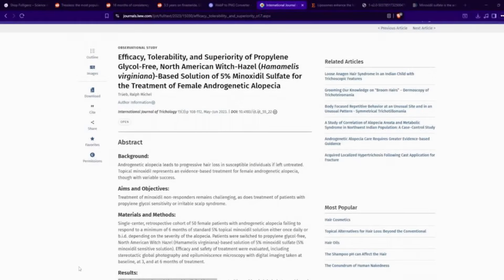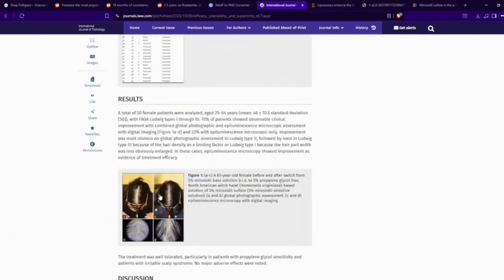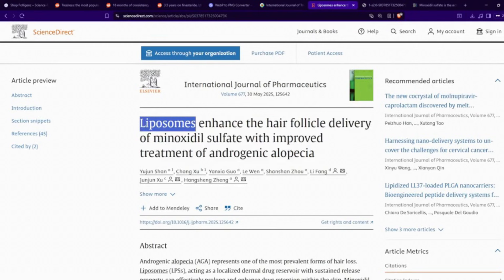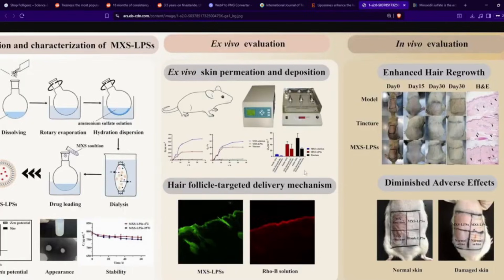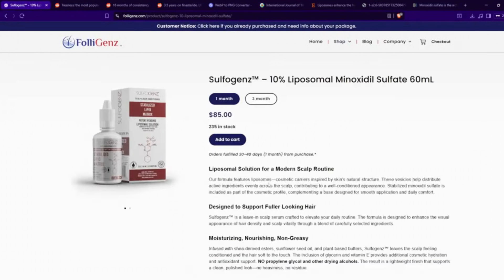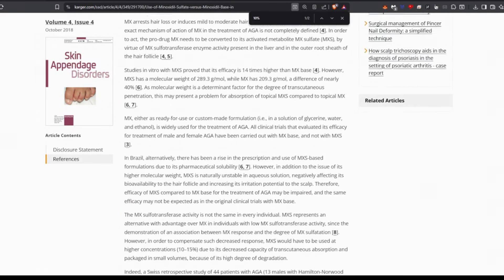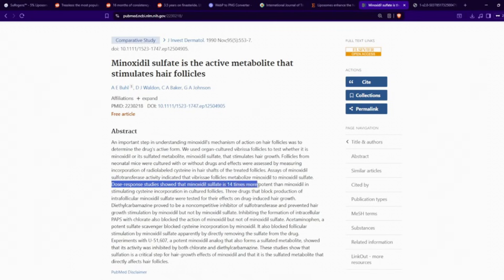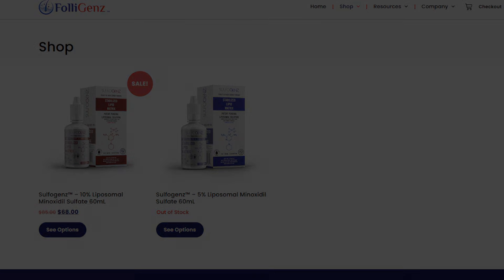Liposomal Minoxidil Sulfate for Fuller Hair? @folligenz | Dr. Trüeb Study Insights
Efficacy, Tolerability, and Superiority of Propylene Glycol-Free, North American Witch-Hazel (Hamamelis virginiana)-Based Solution of 5% Minoxidil Sulfate for the Treatment of Female Androgenetic Alopecia

Use of Minoxidil Sulfate versus Minoxidil Base in Androgenetic Alopecia Treatment: Friend or Foe?

Minoxidil sulfate is the active metabolite that stimulates hair follicles

Liposomes enhance the hair follicle delivery of minoxidil sulfate with improved treatment of androgenic alopecia

The state-of-the-art in the management of androgenetic alopecia: A review of new therapies and treatment algorithms

There Is a Positive Dose-Dependent Association between Low-Dose Oral Minoxidil and Its Efficacy for Androgenetic Alopecia: Findings from a Systematic Review with Meta-Regression Analyses

Minoxidil Response Bottlenecks: Why Sulfation and Transport Matter (And Where Tretinoin Fits In)

Sulfogenz  is not intended to diagnose, treat, cure, or prevent any disease. For external use only. Designed for cosmetic scalp care and daily grooming routines. The studies in this video do not refer directly to Sulfogenz but rather Minoxidil-Sulfate.